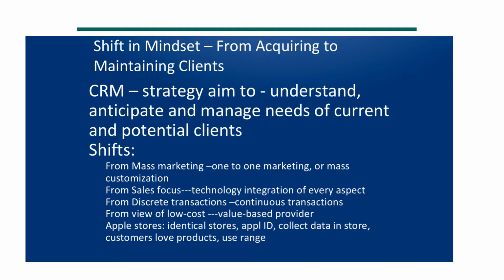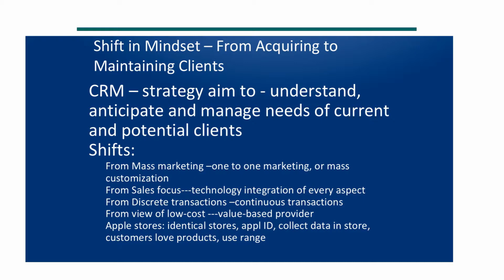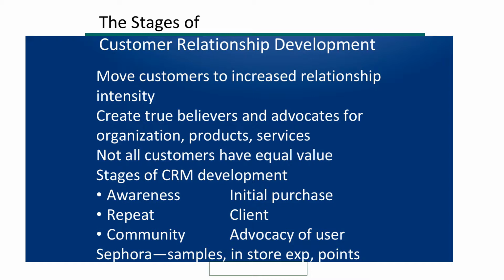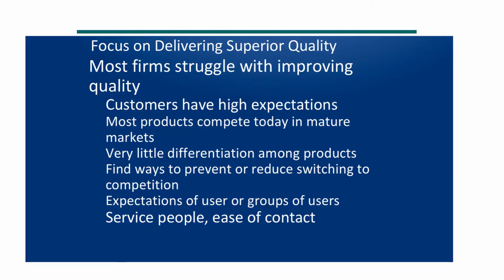Lecture Week 6, Chapter 10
Developing and Maintaining Long-Term Customer Relationships